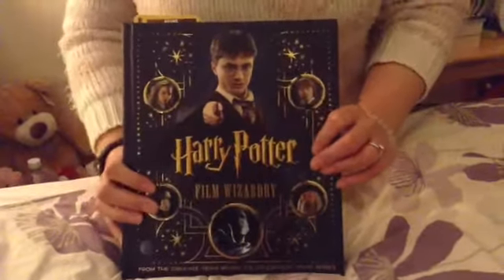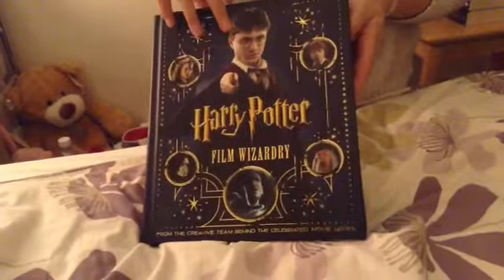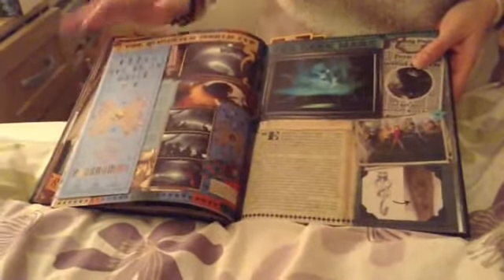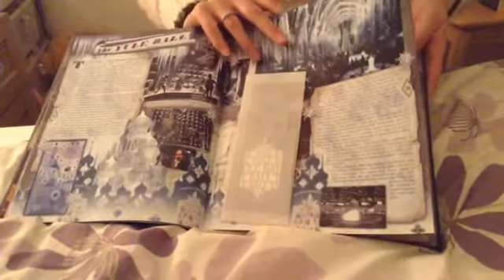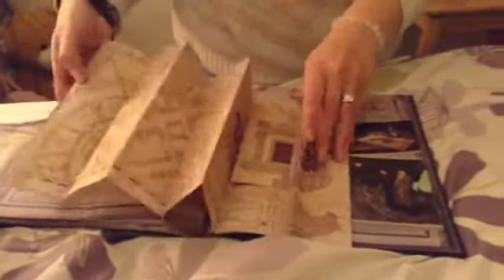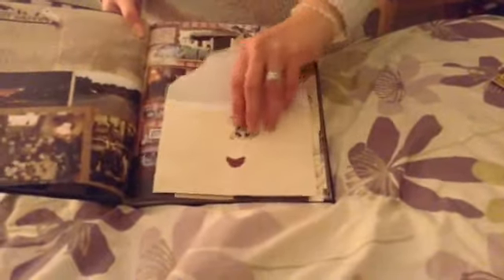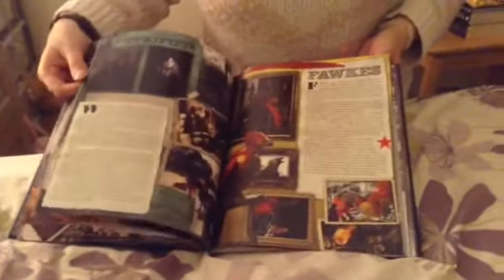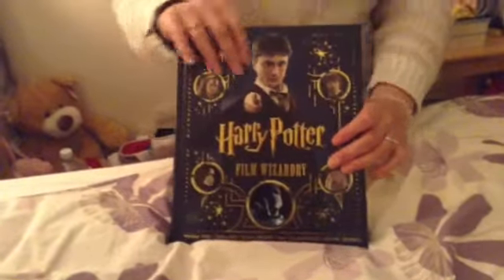Harry Potter Film Wizardry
Harry Potter film Wizardry book